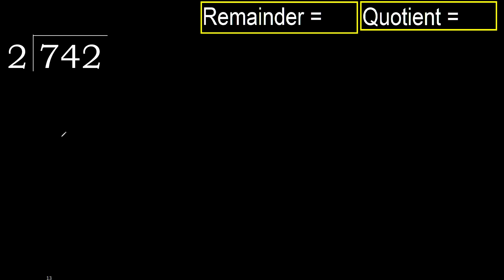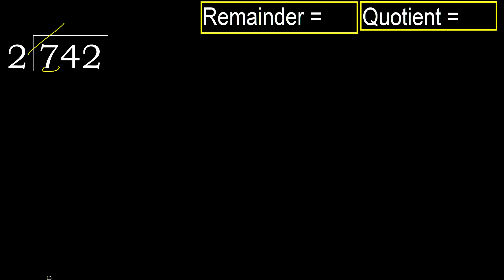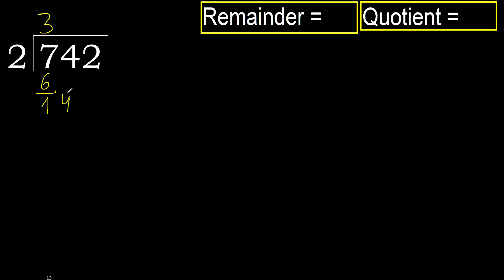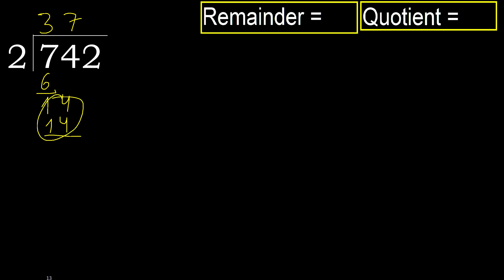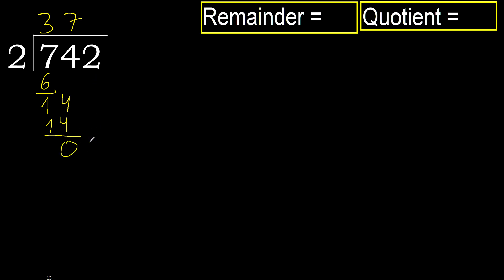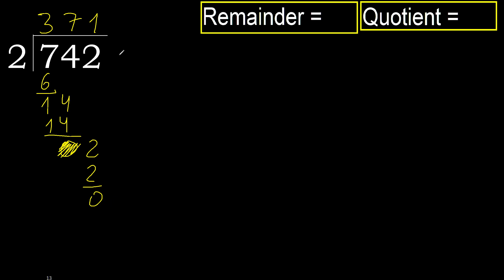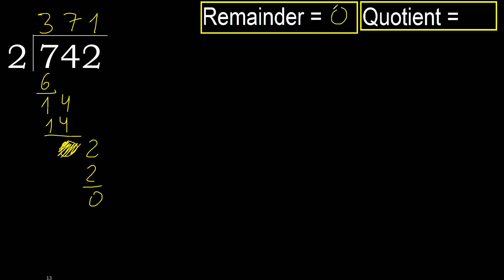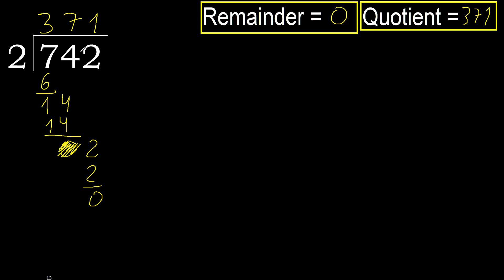Divide 742 by 2 , remainder . Division with 1 Digit Divisors . How to do